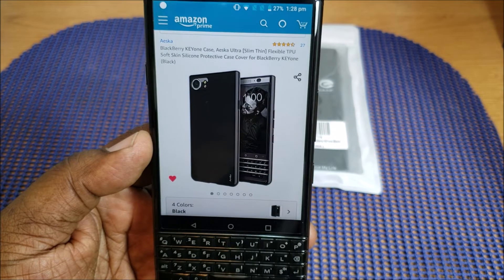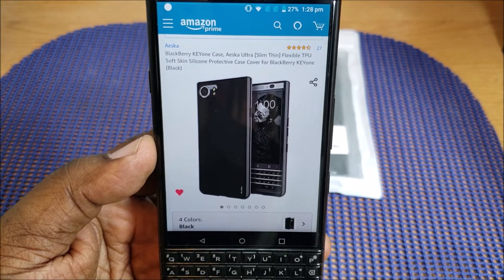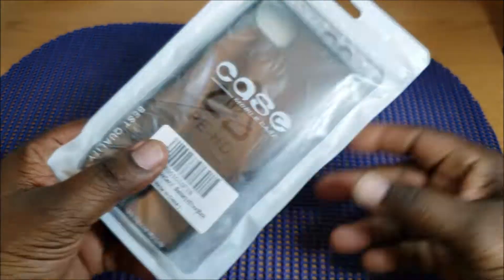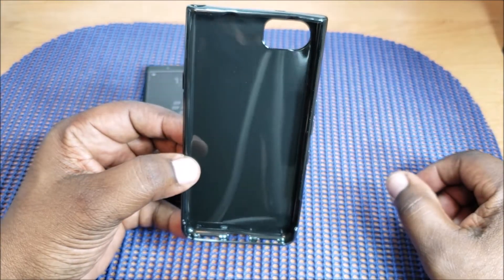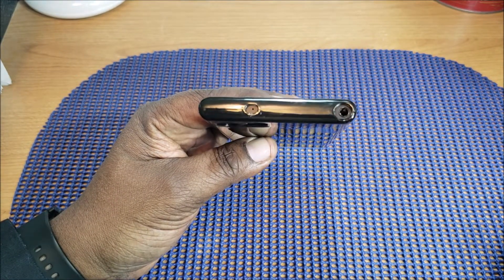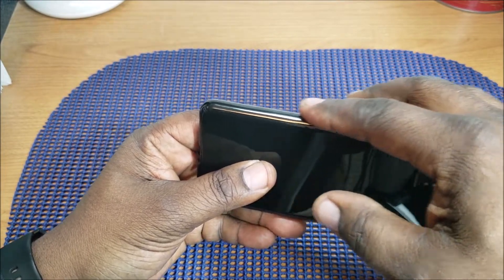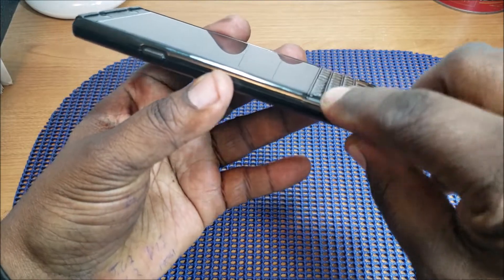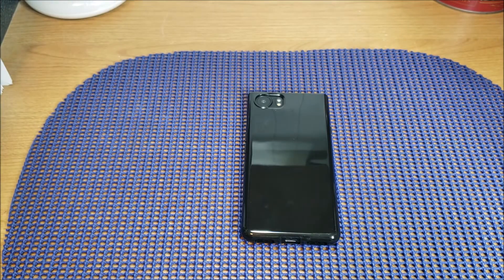Aeska Blackberry KeyOne Case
In this video i take a look at the Aeska  ultra flexible TPU  case for the Blackberry KeyOne

BlackBerry KEYone Case, Aeska...